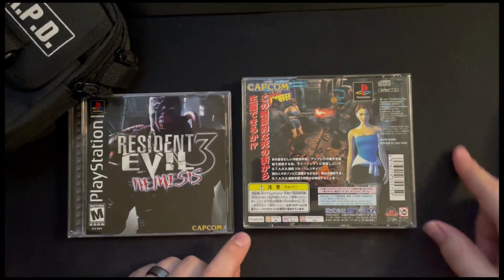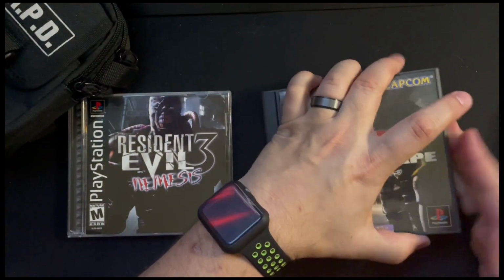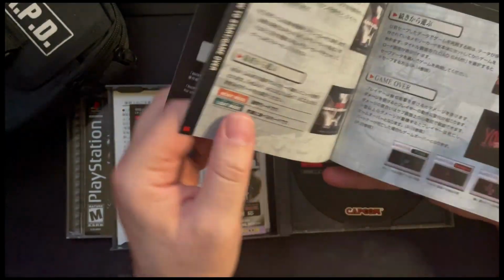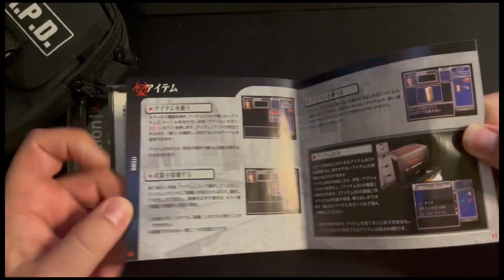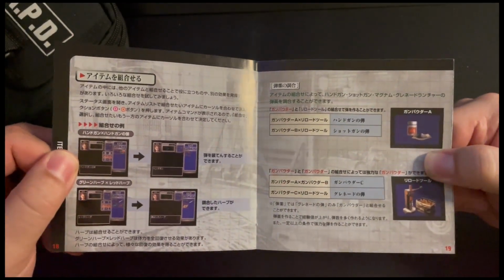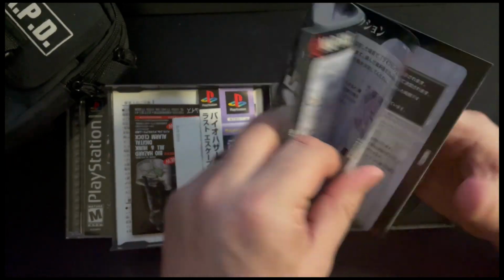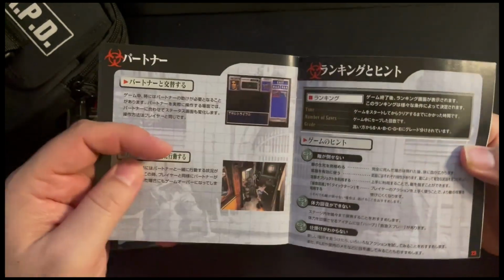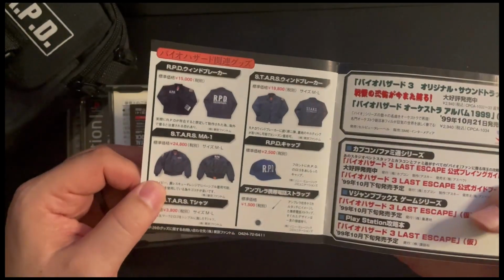Resident Evil 3 Nemesis & Last Escape Case Box Art Review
Lets take a look and review the case instructions as well as different variants, extra items, and some great background of the historical release of Resident Evil 3 Nemesis & The Last Escape.

Added per popular demand!!